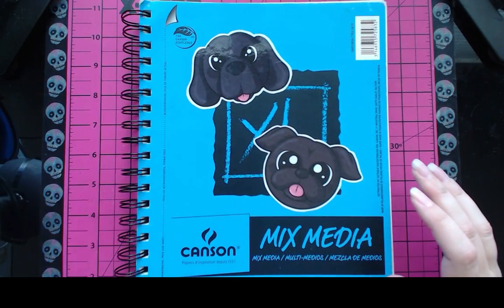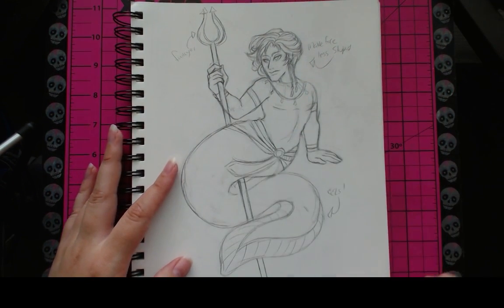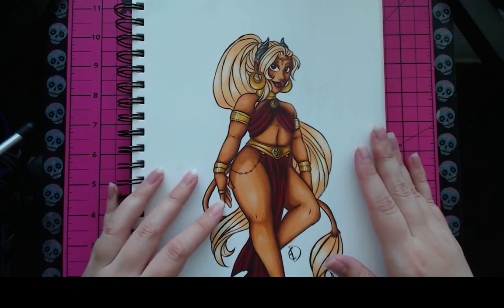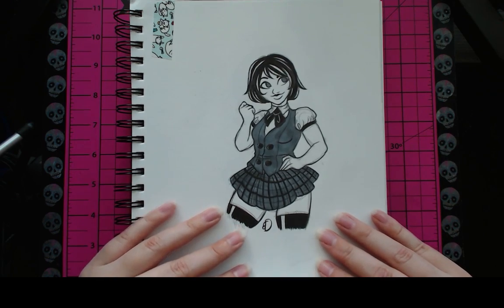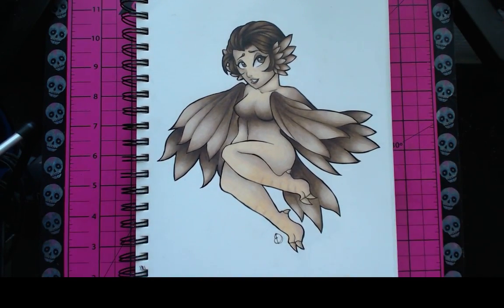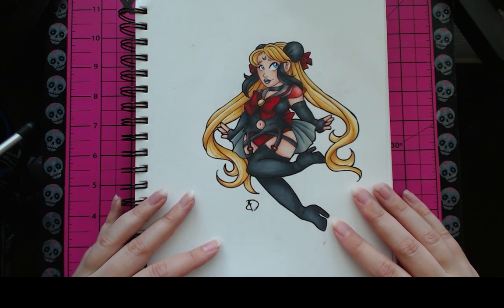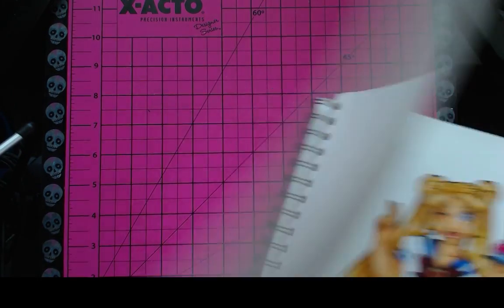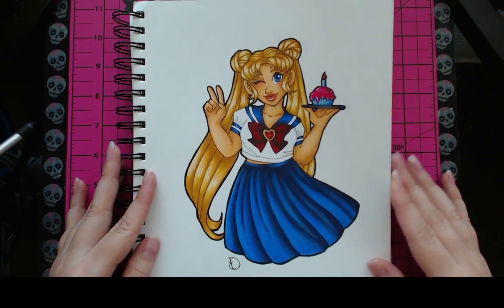SKETCHBOOK TOUR | May - June 2017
MATERIALS:
-Photoshop CS6
-Paint Tool SAI
-Wacom Cintiq 12WX